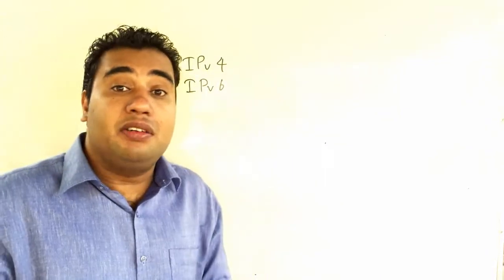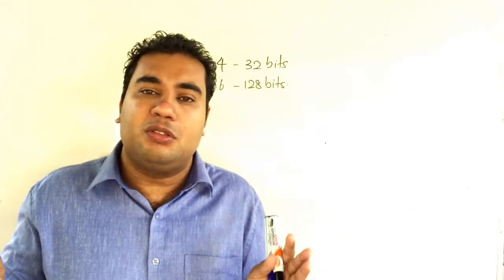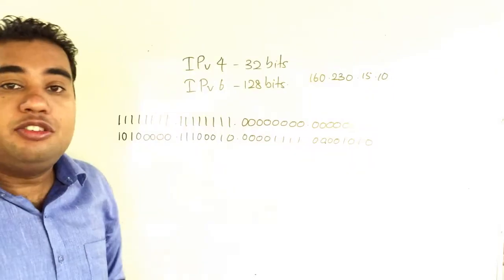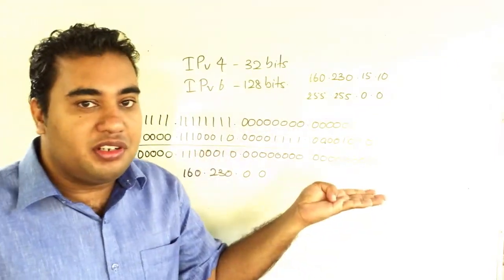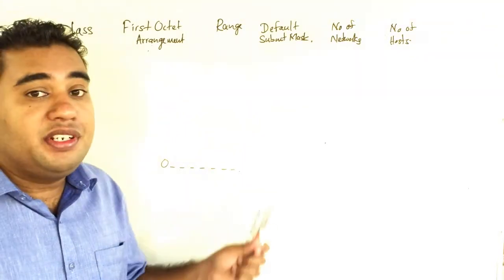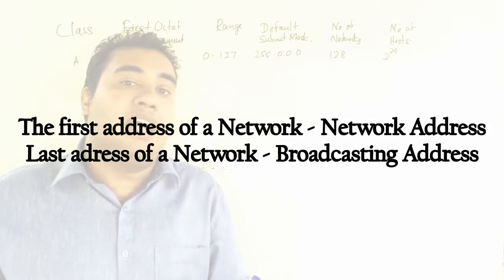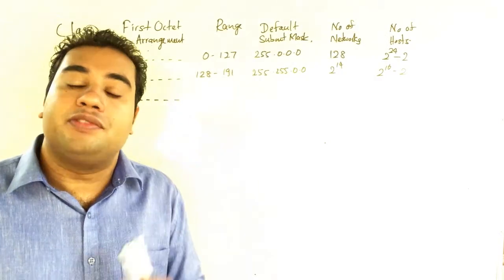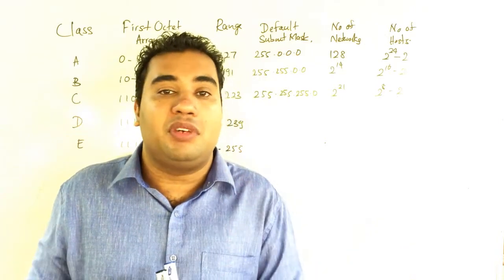Grade 13 ICT / Grade 11 ICT - Networking - IP Address Basics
This lesson basically focuses on the concepts of the IP addresses. In this we discuss about how the addressing is done in the Internet with the use of IP addresses, the versions of IP addresses, the network and the broadcasting addresses, the Subnet Mask and about the IP classes. It gives the idea how to get the network portion and the host portion of an IP address using the subnet mask and at the end how to determine the class of an IP address.
This lesson can be used by the students following Advanced Level ICT & the university level students.
ICT grade 11 lessons
ICT grade 13 lessons